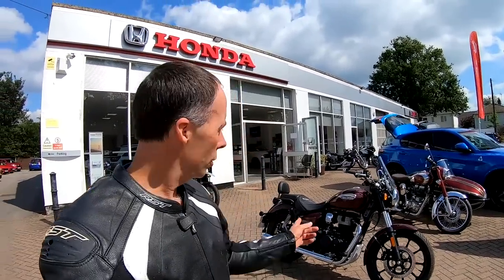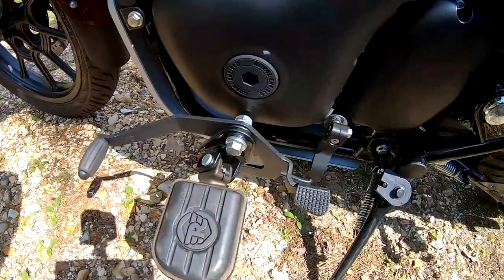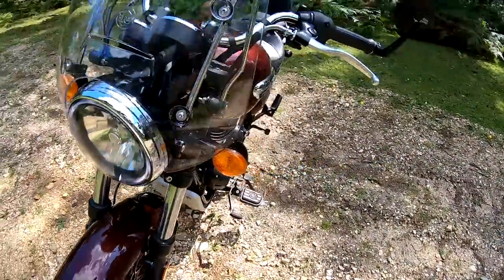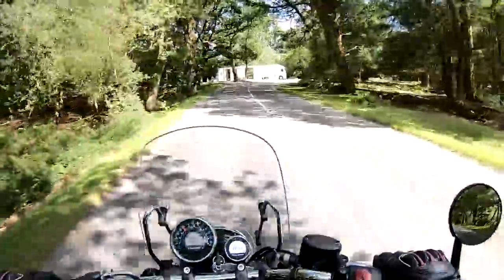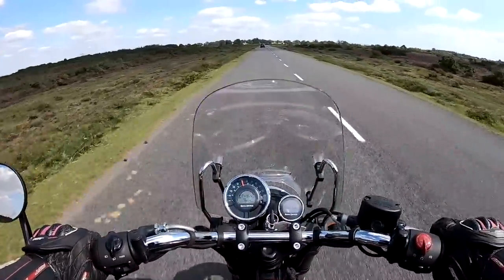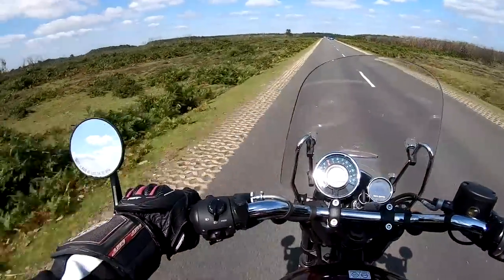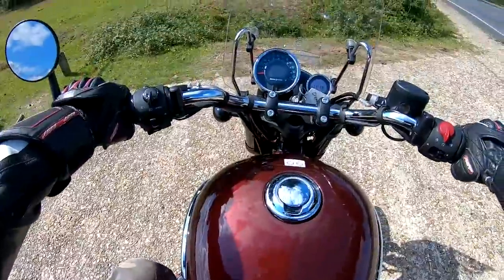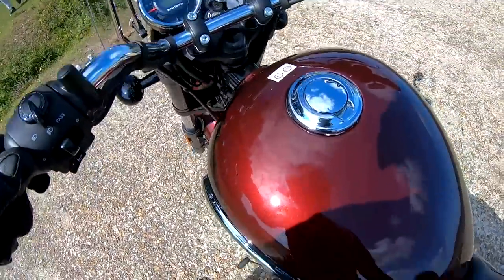★ 2021 ROYAL ENFIELD METEOR 350 REVIEW ★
A review on the charming royal enfield meteor 350
kindly loaned by balmer lawn motor group new forest uk